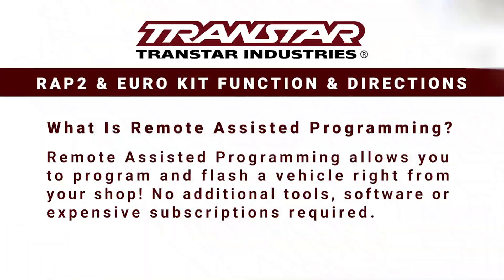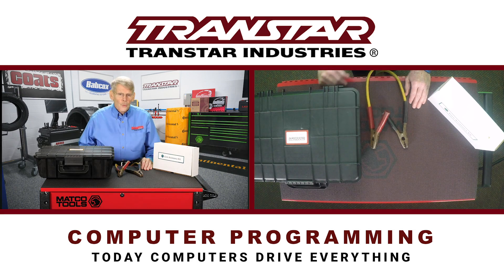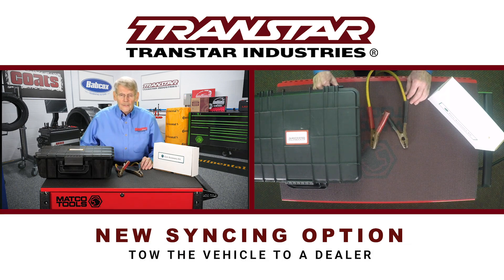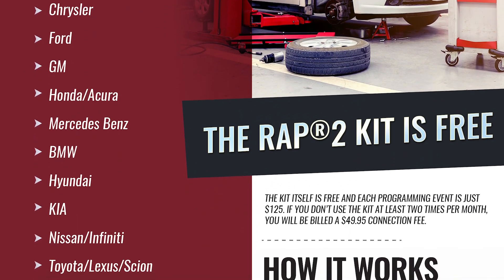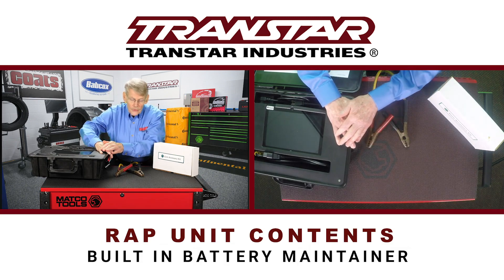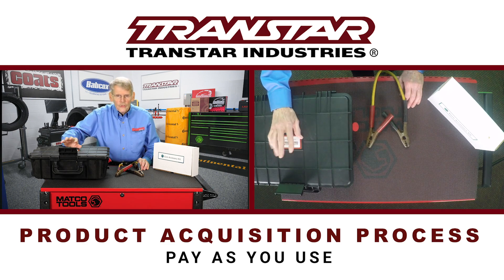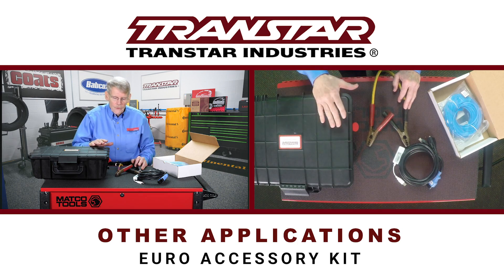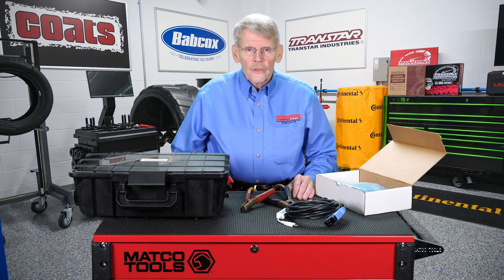Remote Assisted Programming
Mike Riley discusses the RAP 2 and Euro kit functions and directions. Watch to learn how to navigate this subject with ease.
Due to the extensive information that’s needed, please refer to the Transtar website for application, cost, function and Transtar product bulletins: